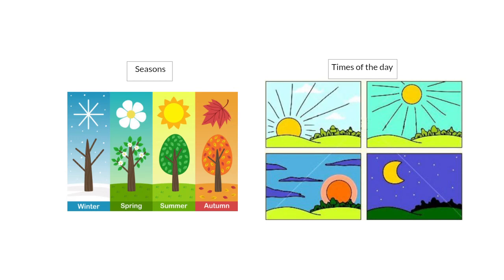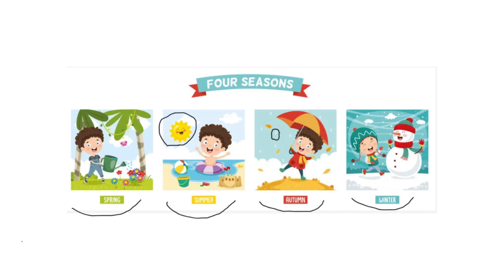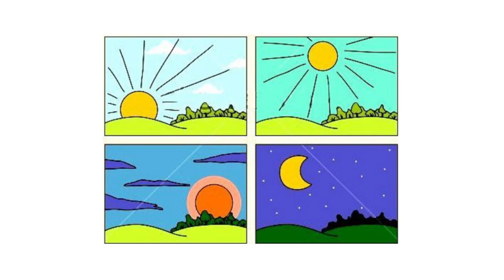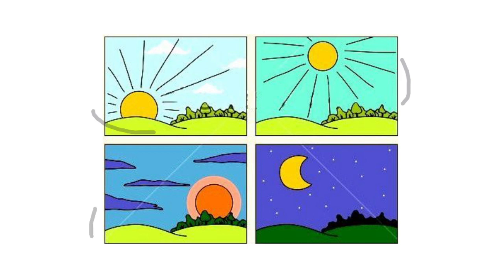UOI - Week 2 - Seasons and times of the day - KG1 - By Ms. Tala Awamleh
(UOI)

S2 -Week (2)

Students will be introduced to the four seasons and the times of the day